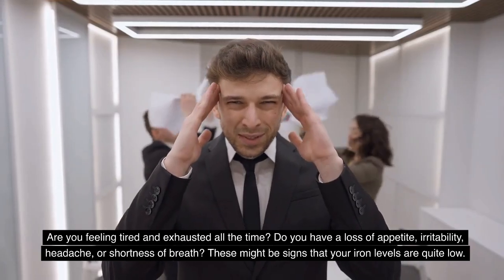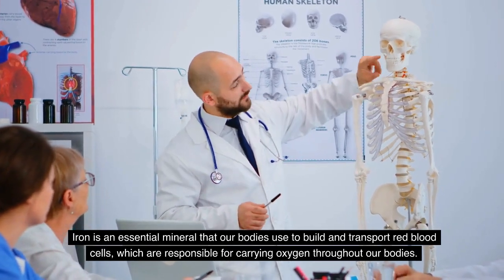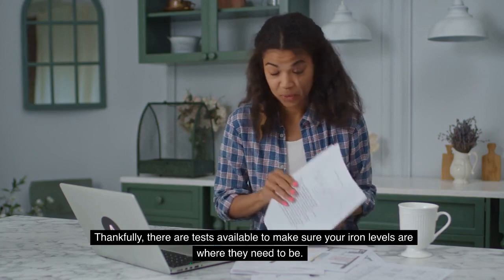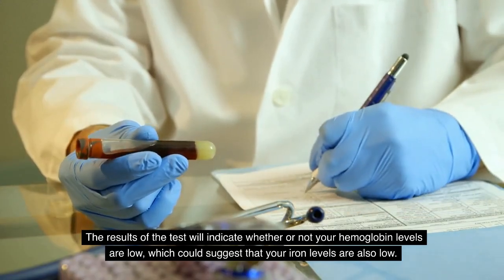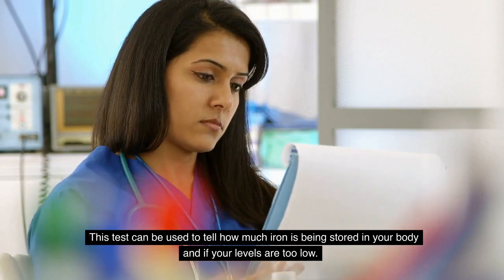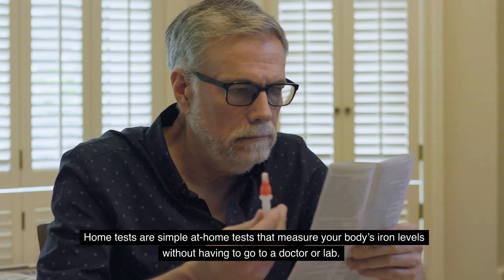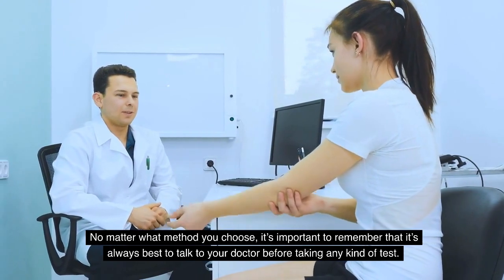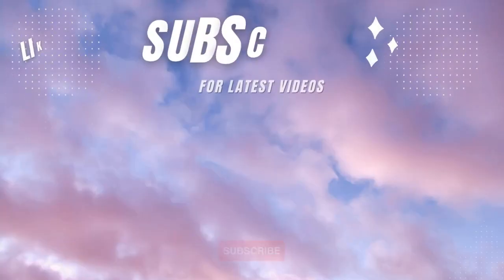How to Test Your Iron Levels: Simple Ways to Check Your Health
Are you feeling tired and run down all the time? It might be a sign that your iron levels are low. In this video, we will show you how to test your iron levels and the different types of tests available. We will also discuss the common symptoms of iron deficiency anemia and the importance of talking to your doctor before taking any test.

Video Related FAQs:

What are the common symptoms of iron deficiency anemia?
The common symptoms of iron deficiency anemia include fatigue, loss of appetite, irritability, headache, and shortness of breath.

How do I know if my iron levels are low?
You can test your iron levels through a blood test, ferritin test, or a home test.

What is a blood test?
A blood test measures the levels of hemoglobin in your blood, which indicates your iron levels.

What is a ferritin test?
A ferritin test measures the amount of iron stored in your body.

How accurate are home tests?
Home tests are not as reliable as blood or ferritin tests, but they can give you an overall idea of your iron levels.

Do I need a prescription for a blood or ferritin test?
You can get a blood or ferritin test in a doctor's office or lab, and it is usually covered by most insurance plans.

Can I test my iron levels at home?
Yes, you can take a home test to measure your iron levels, but it's always best to talk to your doctor first.

Can low iron levels affect my overall health?
Yes, low iron levels can lead to iron deficiency anemia, which can cause a variety of health problems.

What are the benefits of testing my iron levels?
Testing your iron levels can help identify if you have low iron levels and prevent potential health problems.

How often should I test my iron levels?
It depends on your health and medical history. Talk to your doctor about how often you should test your iron levels.